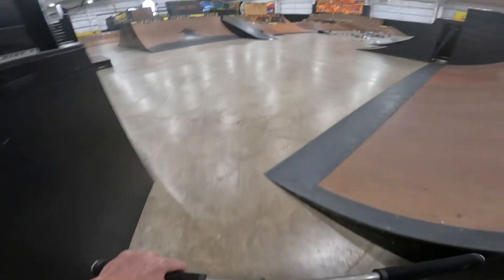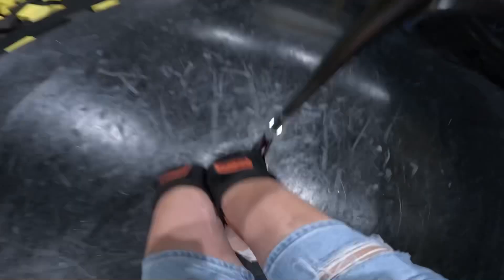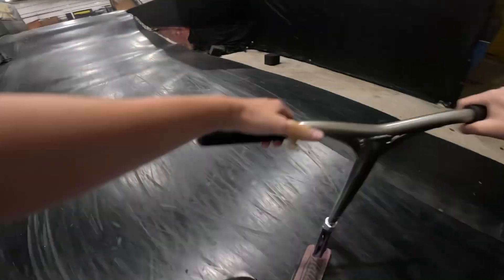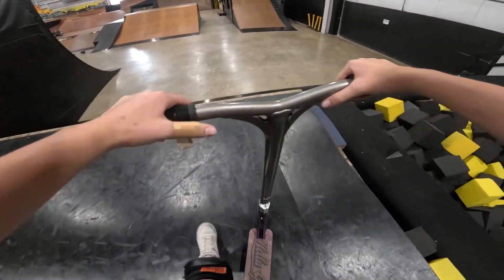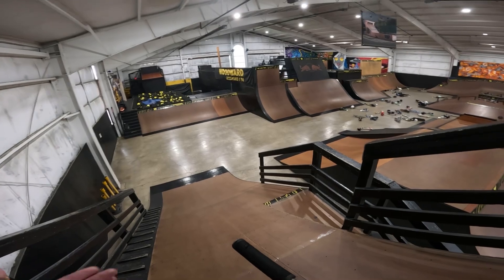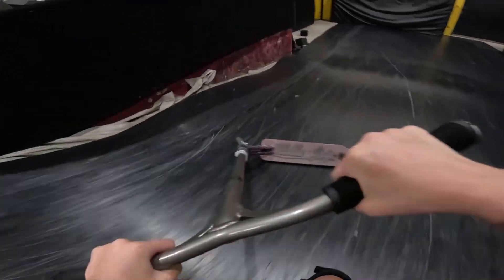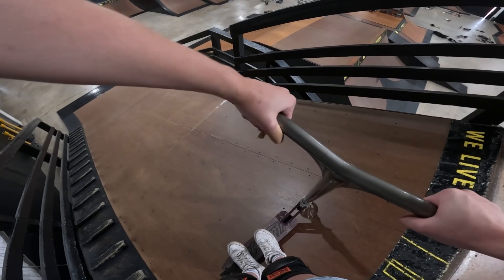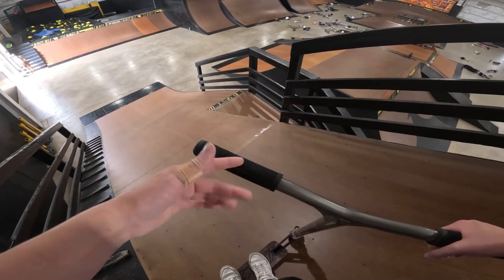Riding at Camp Woodward (Lot 8 Resi)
Its been awhile since I last rode my scooter. Always a good time when at Woodward East. Let’s ride!